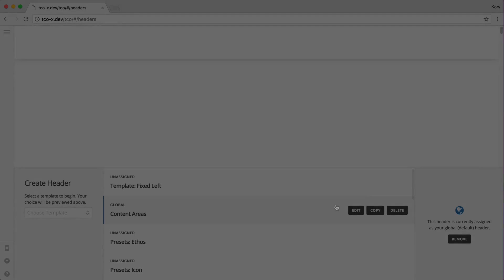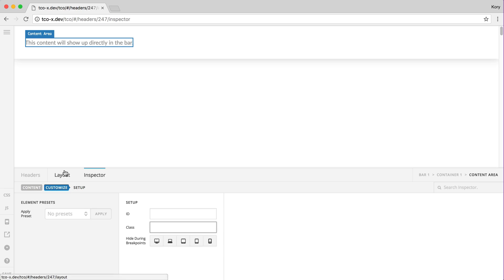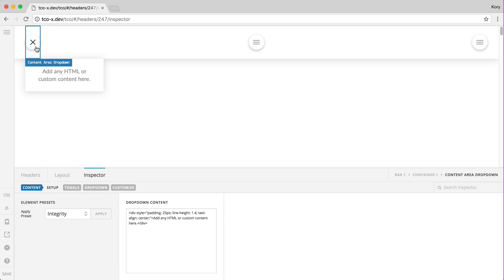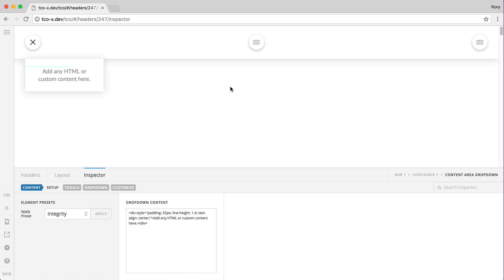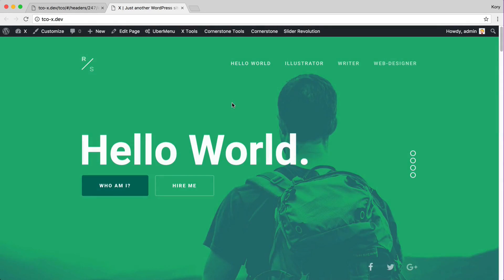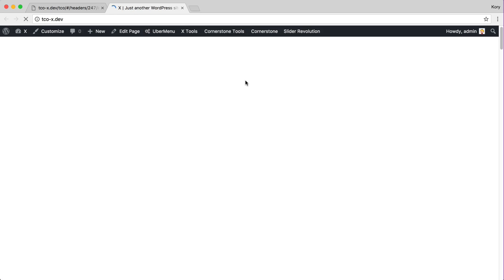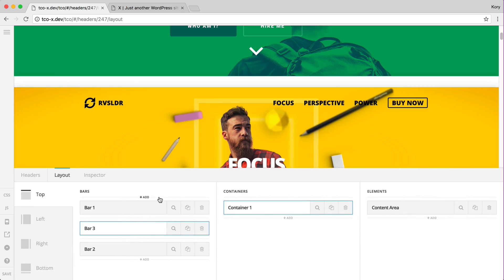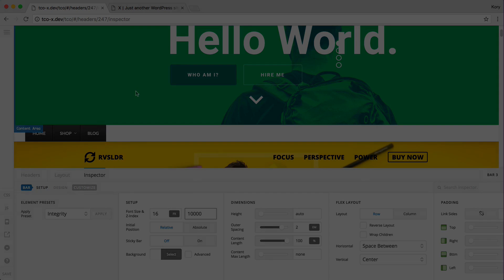10 - Headers & Footers: Tips and Tricks (Content Areas and Custom Content)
- IT News, Tutorials and Hosting Guide
Im not the author/owner of this tutorials, i just reuploaded it from vimeo's themeco official channel for ease of use. Original links: